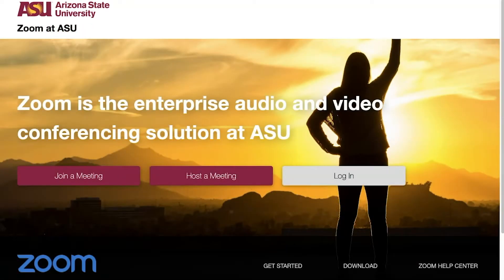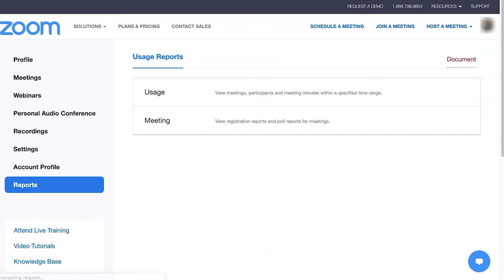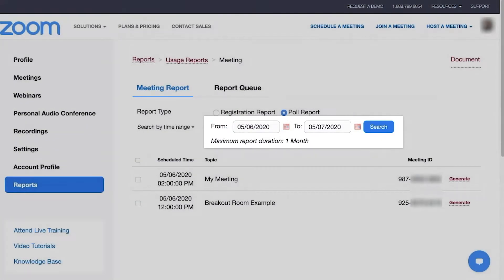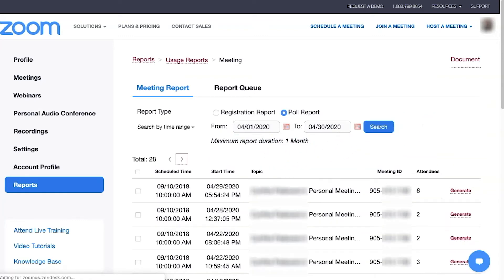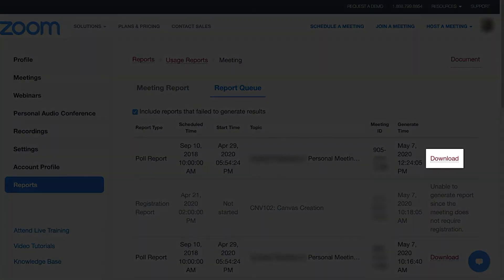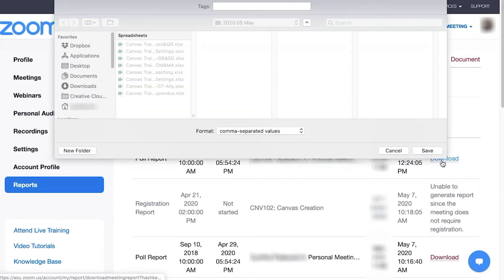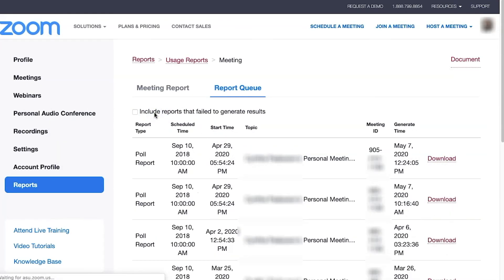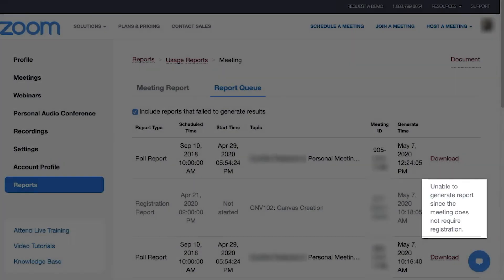How to Generate Registration and Poll Reports from a Zoom Meeting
If a host required participants to register before a meeting and/or participate in a poll question during the meeting, a report can be created reflecting results from either option. Reports would comprise of the participant’s information, based on what was entered when they registered, and the answers they selected while participating in poll questions. Instructors may use these reports to benefit attendance and participation recording as necessary.

**Registration and poll questions must be set up before the scheduled meeting is started. See other Quick Tips on these features.**